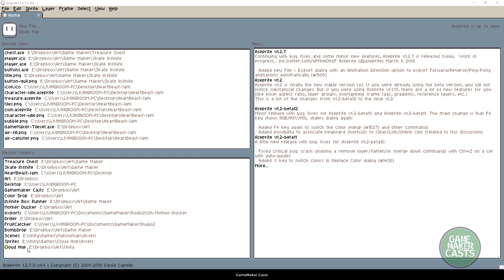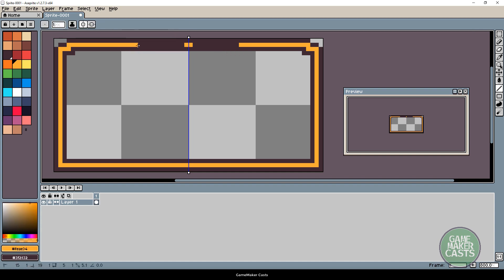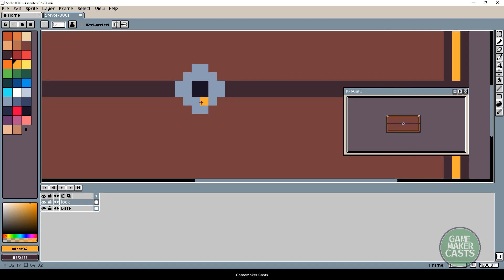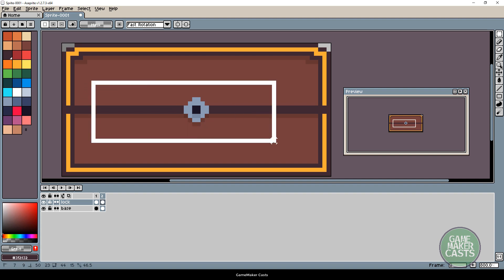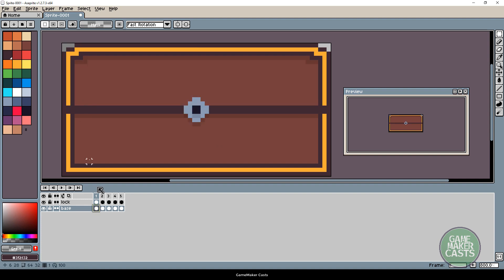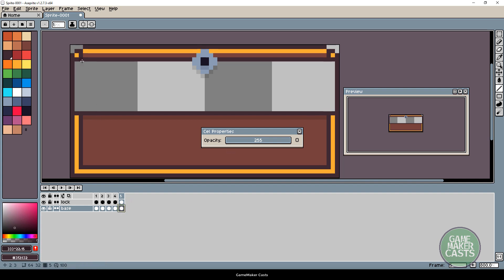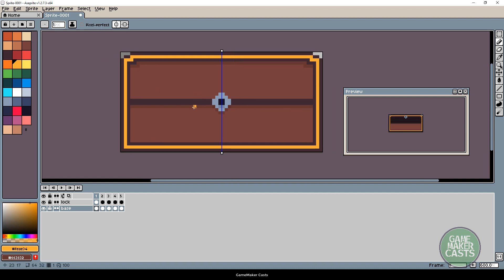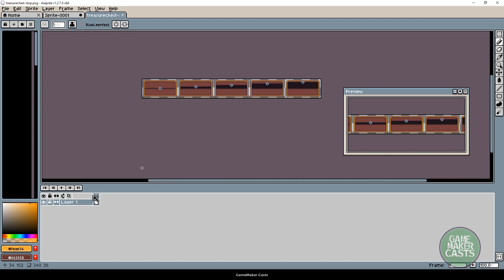Treasure Chests - Part 1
In this video tutorial we are using Aseprite to create a treasure chest sprite. We will be animating it so that we can import it into GameMaker Studio.